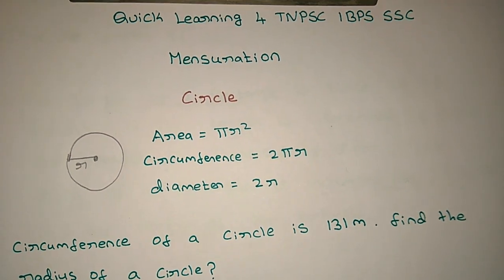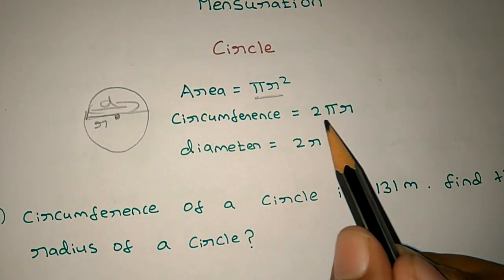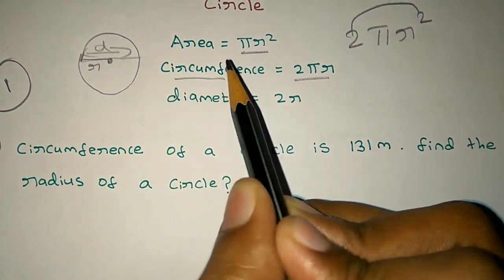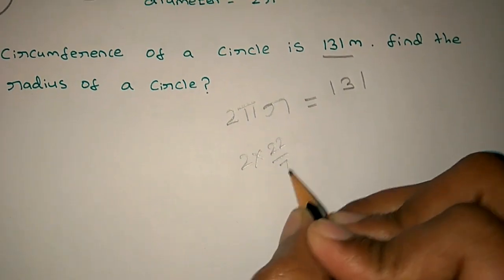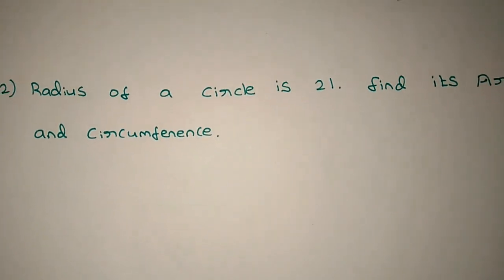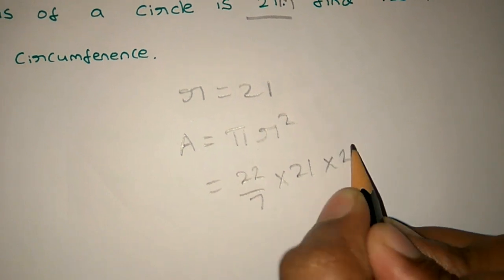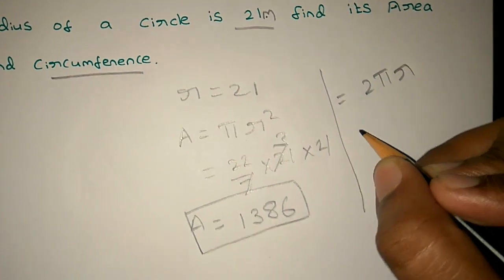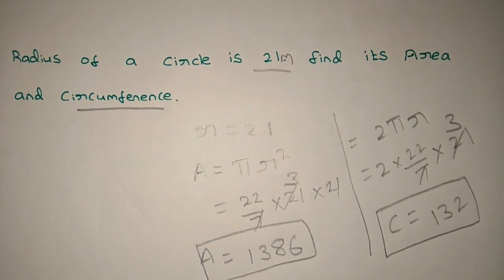Mensuration - Circle From Basics in Tamil/English / TNPSC/IBPS/CSAT